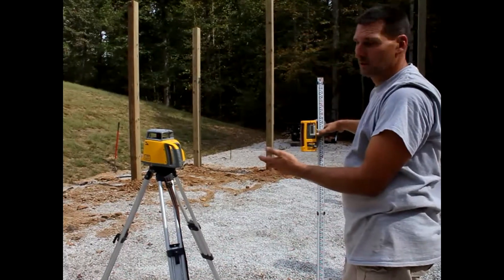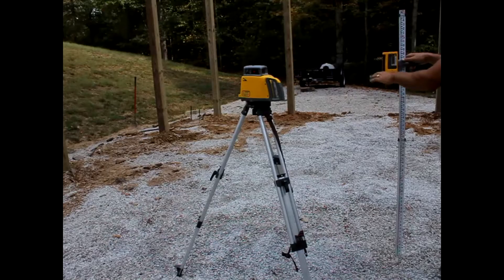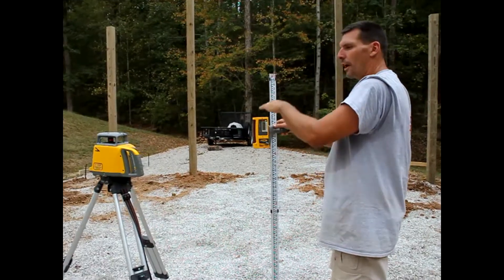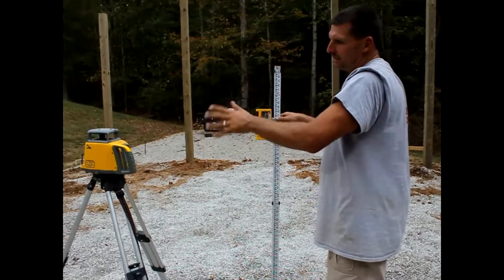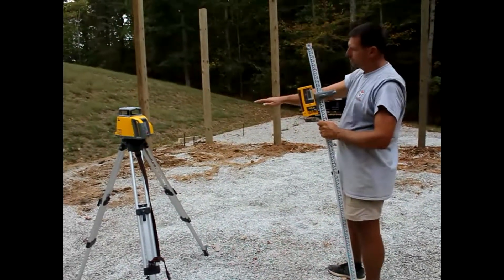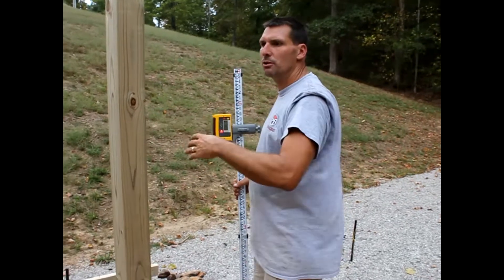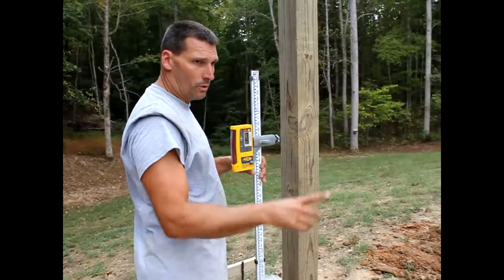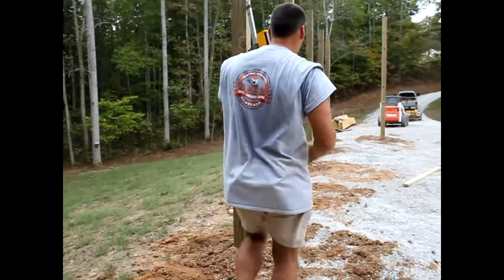Using Self-Leveling Laser For Setting Skirt Boards - Post-Frame Construction - Midwestern Buildings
David Payne, President of Zion Builders, gives a brief demonstration of the proper use of a self-leveling laser for setting skirt boards during post-frame construction. Zion Builders is located in central Kentucky.